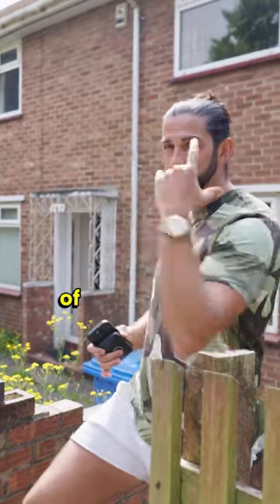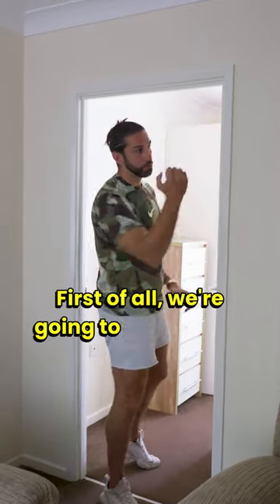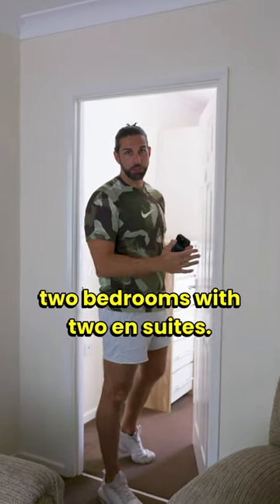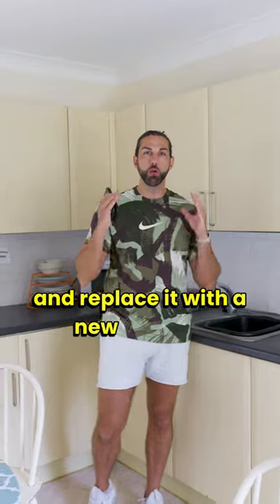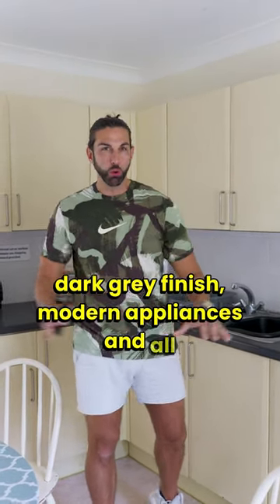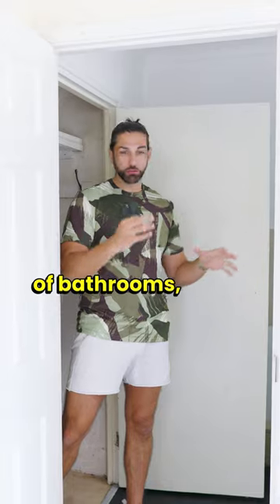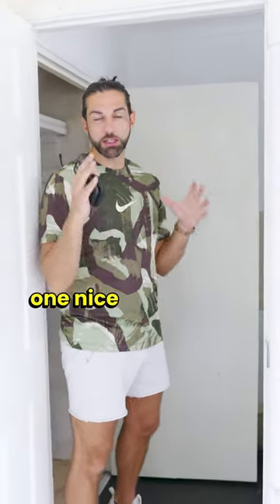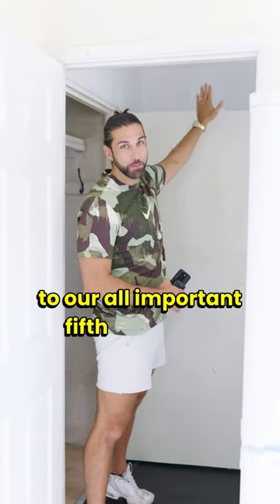How to double the value of your property within 6 weeks 🤯